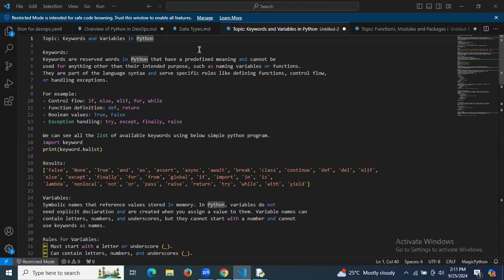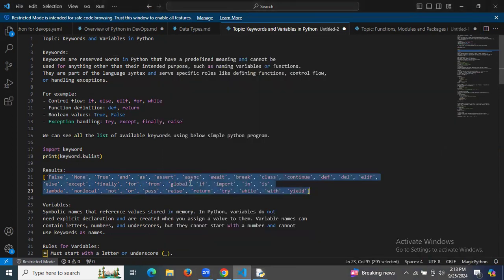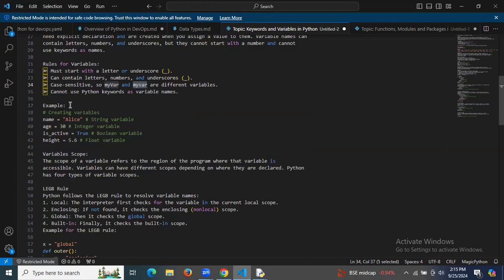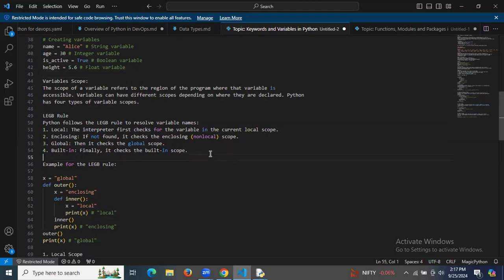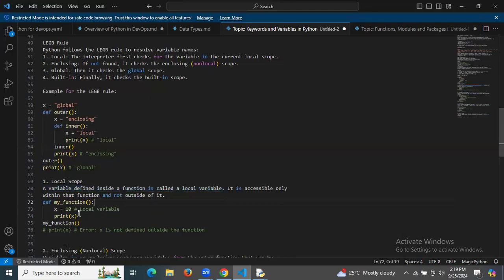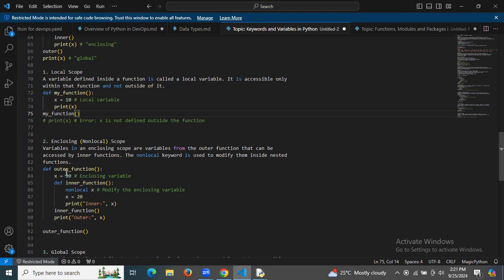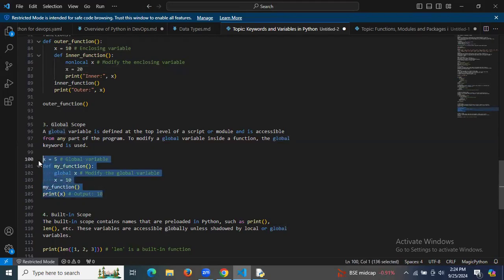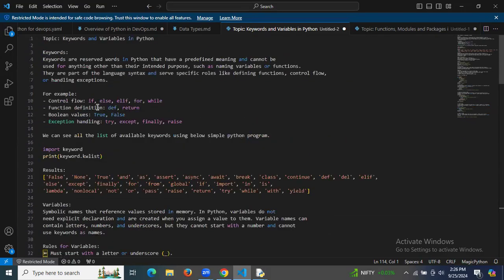Keywords and Variables in Python with Examples | Python for DevOps | Python Tutorial for Begineers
In this video we are going to cover Keywords and Variables in Python with Examples |  Python for DevOps | Python Tutorial for Begineers
0:00 Keywords and Variables in Python with Examples